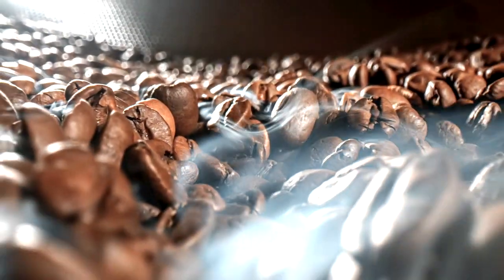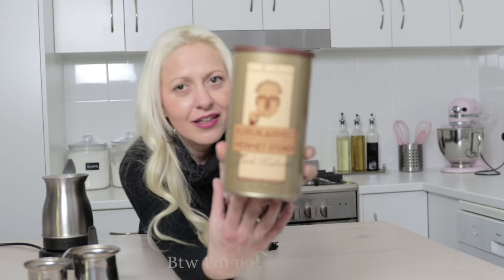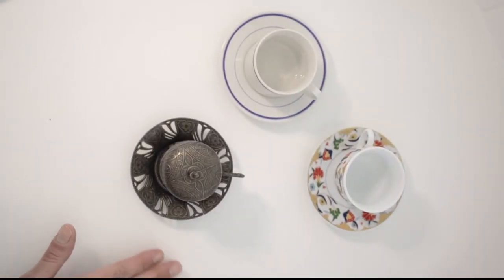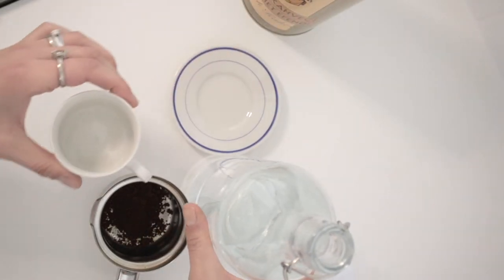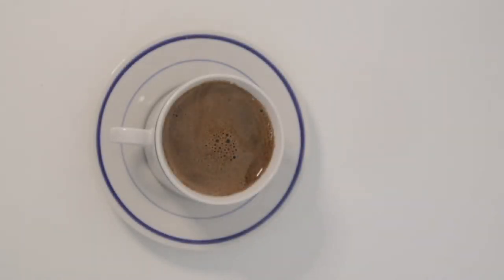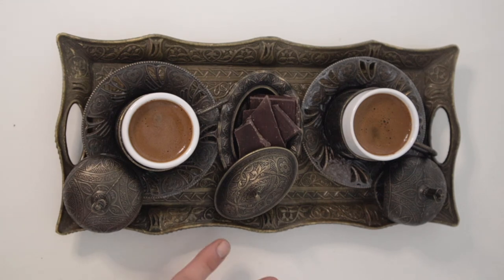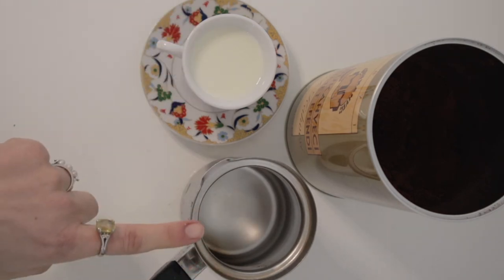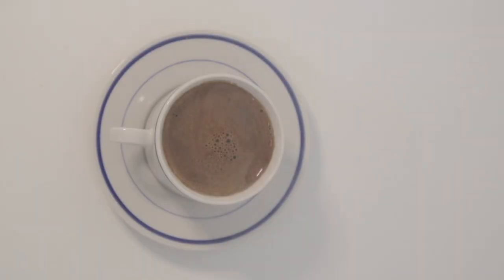Turkish Coffee Explained | How to Make Traditional Turkish Coffee | Turkish Coffee & Versions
Everything about Turkish coffee making! See how to make foamy Turkish Coffee and how to make Turkish coffee with milk. I also explained what is the best Turkish coffee brand, how Turkish coffee is made, where to buy Turkish coffee, why Turkish coffee is served with water, what is Turkish coffee, how to drink Turkish coffee, making Turkish coffee with ibrik (cezve), how to make Turkish coffee with a coffee maker (coffee machine).

❤️ Every single subscription is much appreciated. Thank you for helping my channel to grow ❤️

Ingredients
1 Fincan (Turkish coffee cup) water
1 tsp Turkish coffee

⏰ Time Codes ⏰
00:00 Intro
01:14 Turkish Coffee Making
01:16 Which Turkish coffee is best / Where to buy Turkish coffee
03:07 Traditional Turkish Coffee making with cezve/ibrik
05:22 Traditional Turkish Coffee making with a coffee maker / machine
07:15 How to make Turkish Coffee with milk
08:09 Turkish Coffee with Cardamom